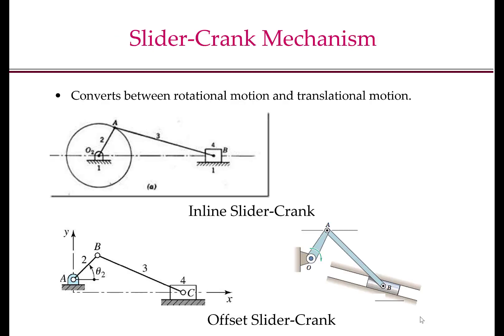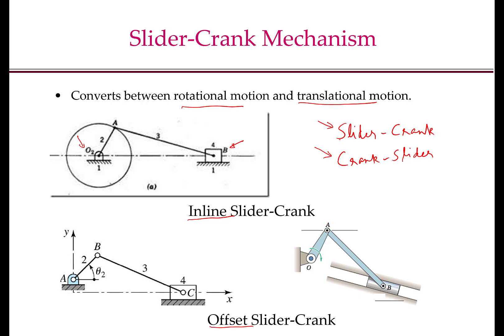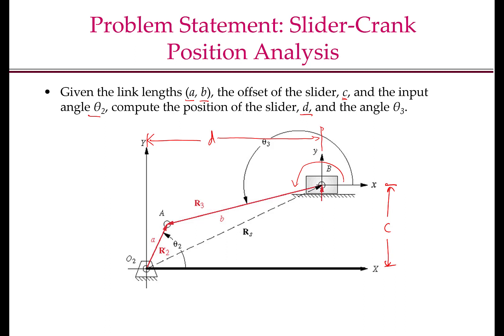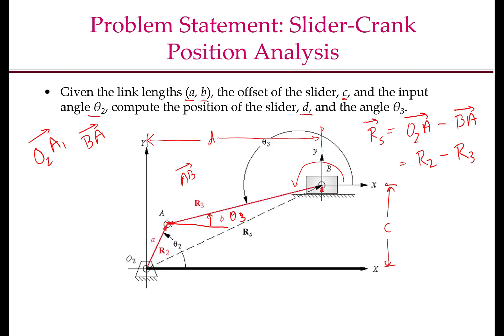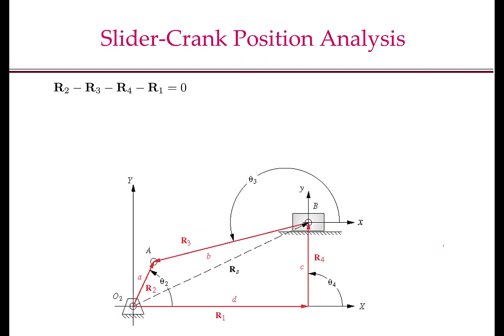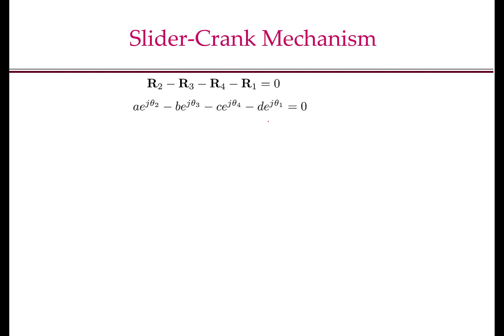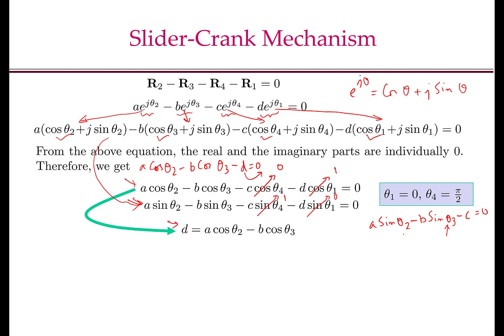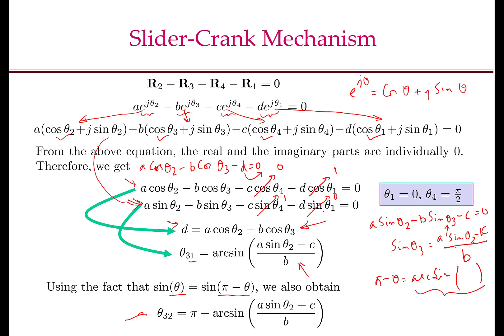MEC310 Lecture7 Part1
Direct Position Kinematics of Slider-Crank Mechanism